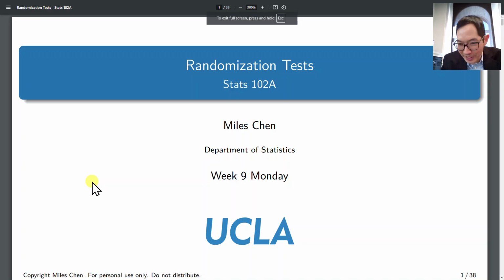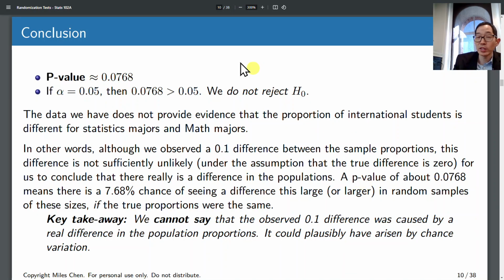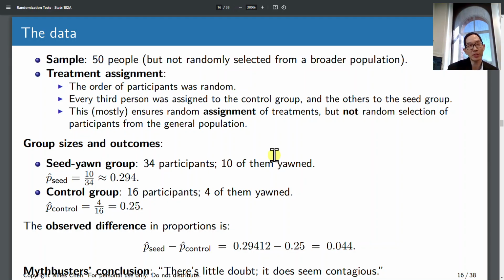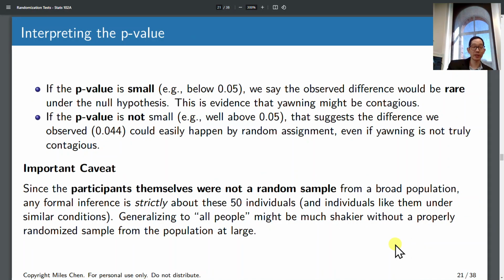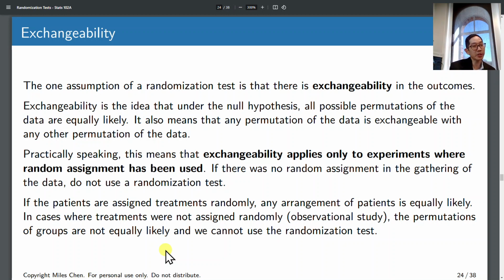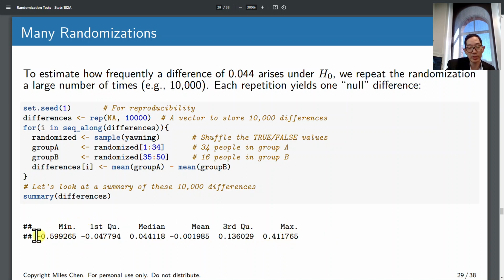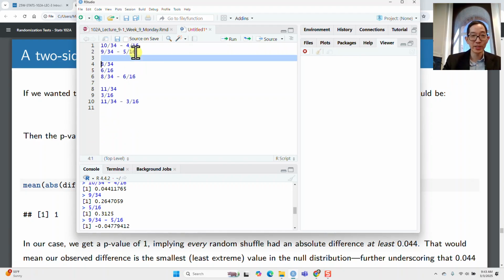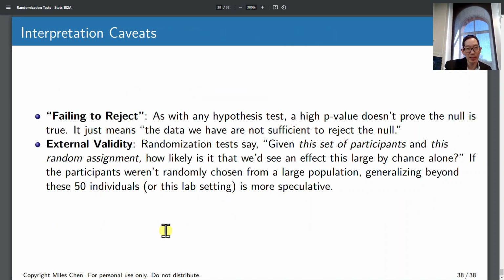2025 03 03 Stats 102A